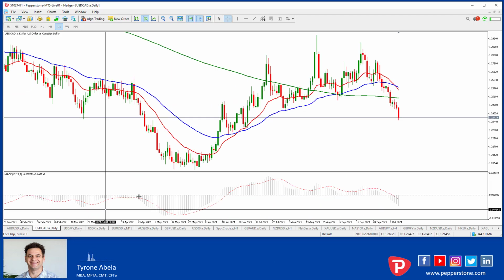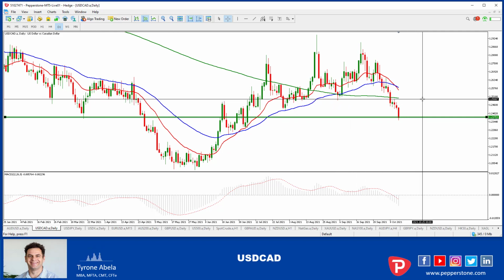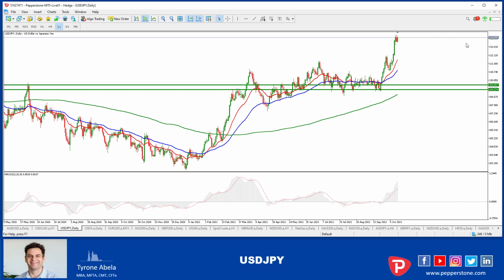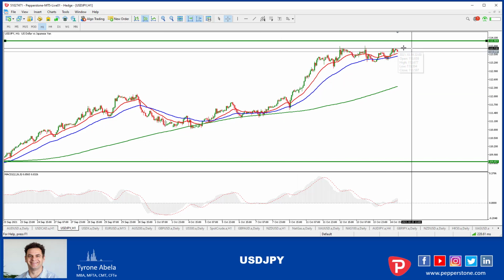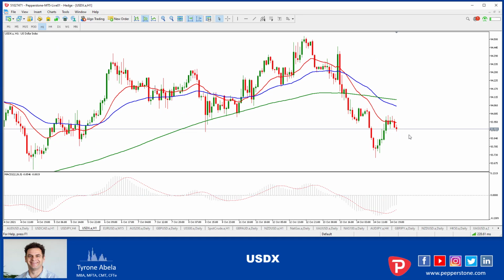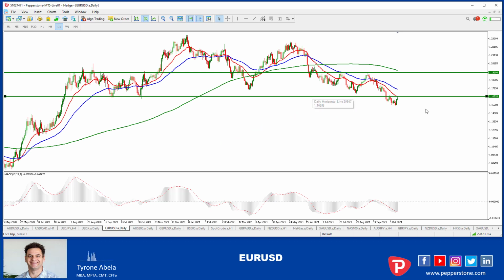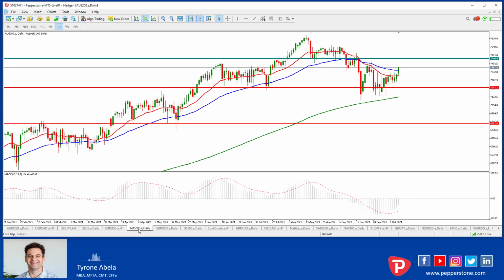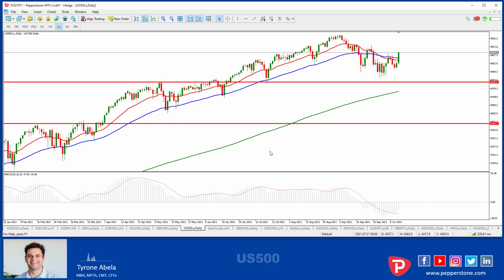Friday technical analysis wrap: 15 October 2021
Welcome to the technical analysis market wrap on Friday 15, October.

We saw some breakouts over the past couple of days, some of the majors are starting to move and we have some indices starting to break away from key zones as well.

Let's jump into the chart and see if we can identify any trades for today or early into next week.

0:00 - Intro
0:23 - AUDUSD
3:13 - USDCAD
5:51 - USDJPY
8:17 - USDX
9:50 - EURUSD
11:48 - AUS200
13:07 - US500